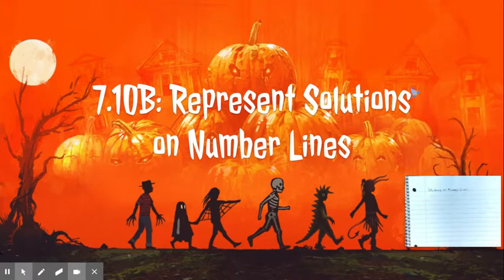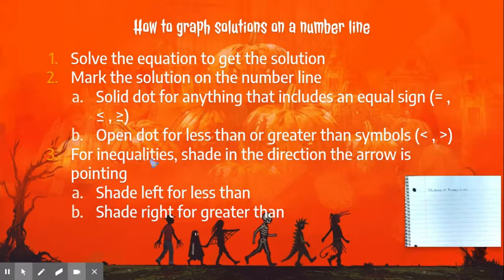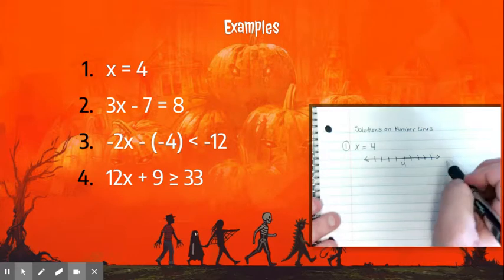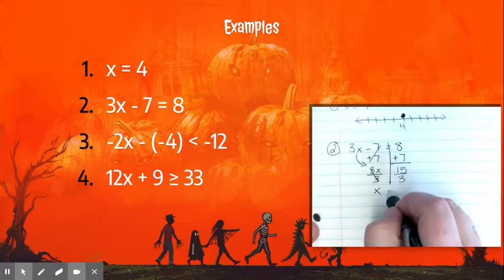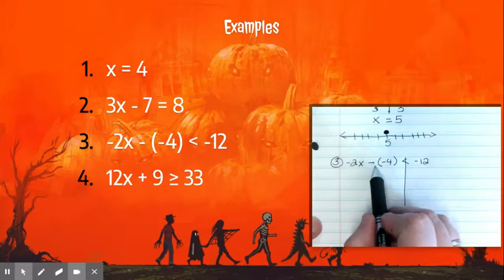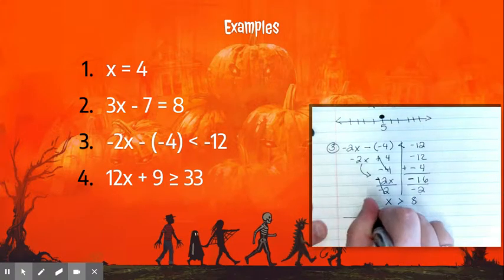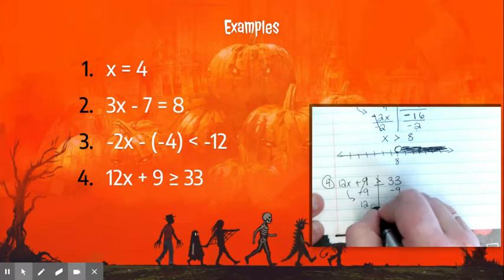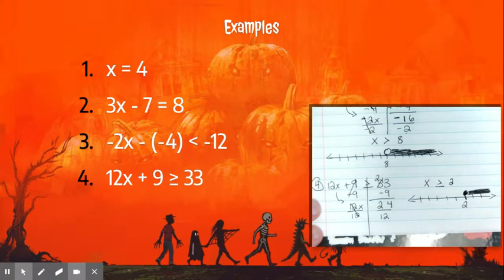7.10B: Representing Solutions on Number Lines